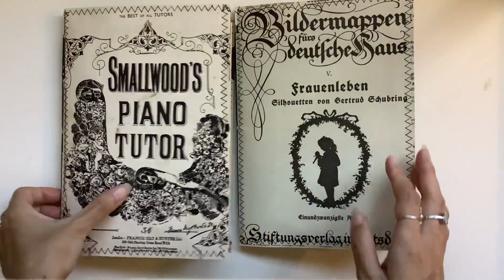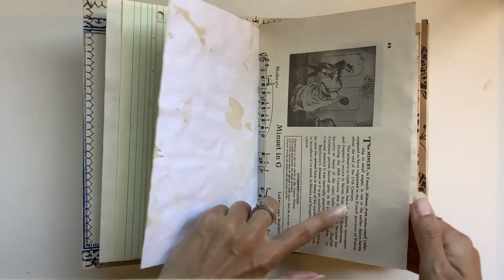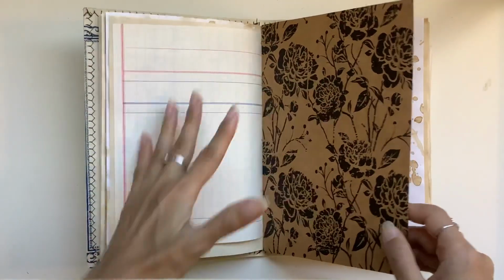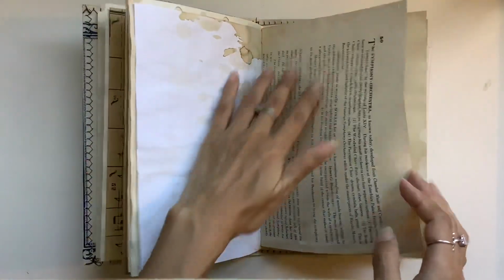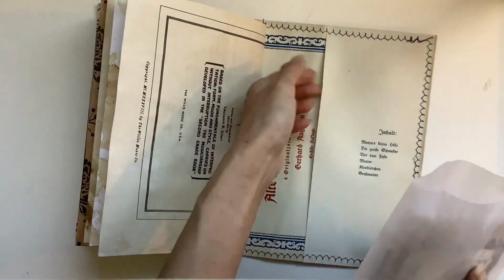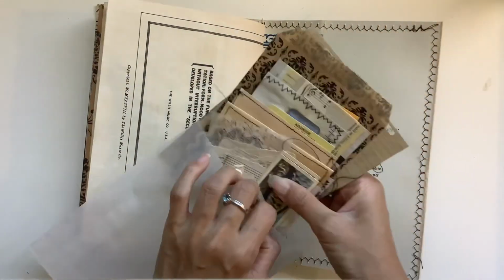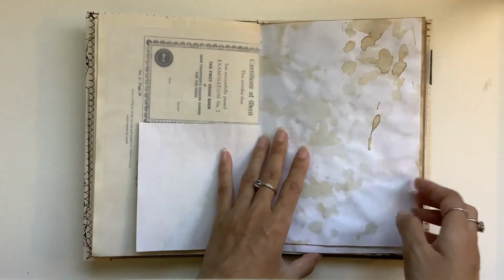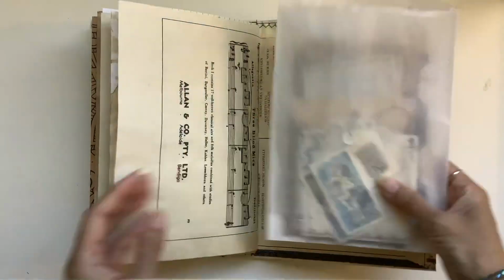Vintage music journals & patron giveaway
Hi all, here are some vintage music journals I had fun making. Thank you so much to the lovely Carol for buying one of them for a patron giveaway. Apologies if your name wasn't on the list, I filmed this video quite a while ago so I need to update the list.